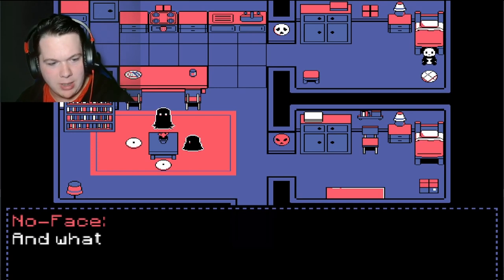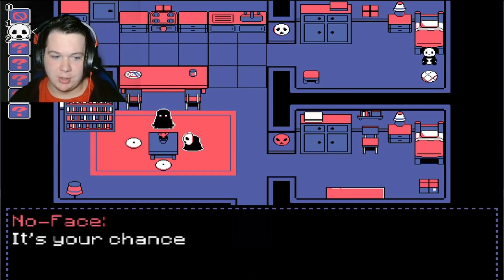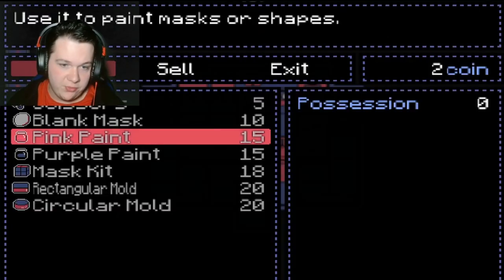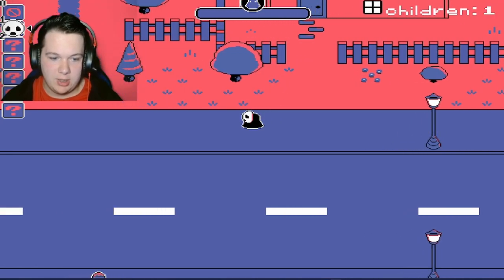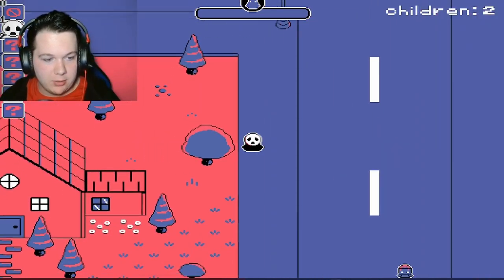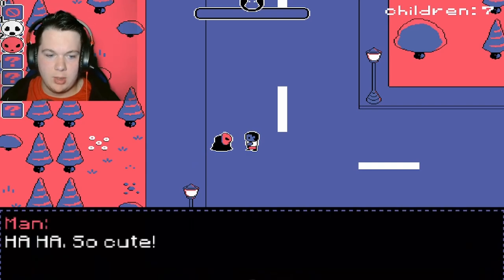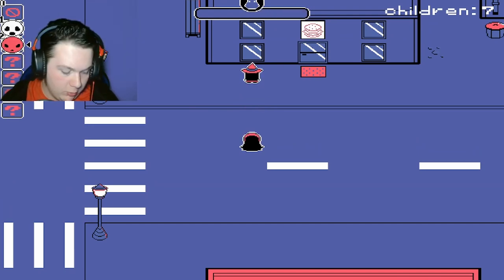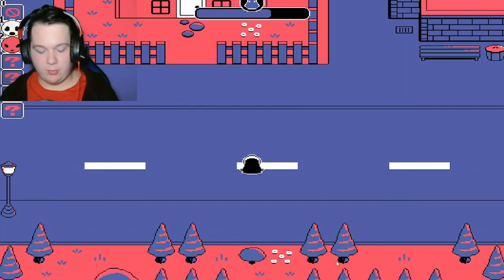Brake your mask | The six faces of horror (demo)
On October 31st, on Halloween night, the no-face family leaves their house to scare children on the streets with horror masks that they make themselves. However, This year, the No-Face father told his son No-Face Jr: "Son, now you're a grown-up. You need to go scare the kids by yourself." So, he gives his son some materials so he can create his first horror mask, which he'll use to scare specific children. Help No-Face Jr. to create and use his masks and scare all the children in the city!